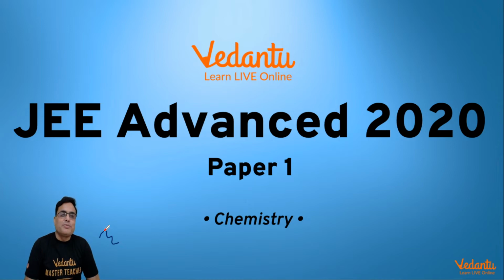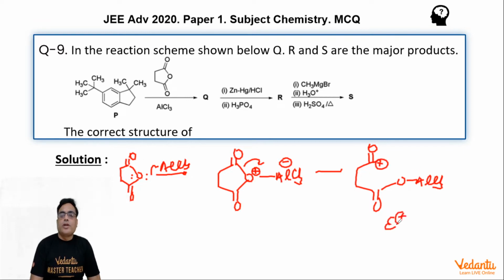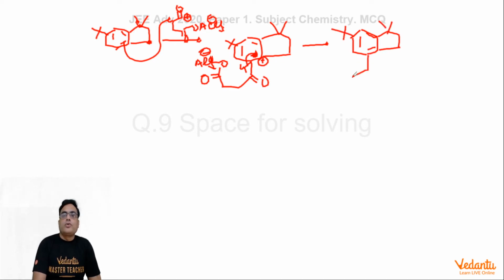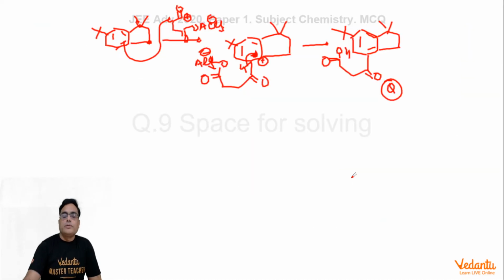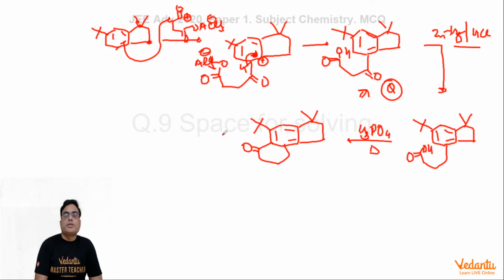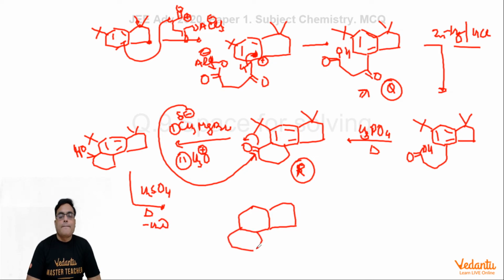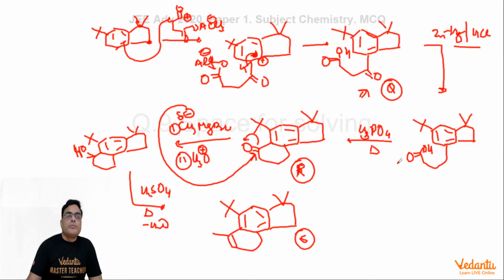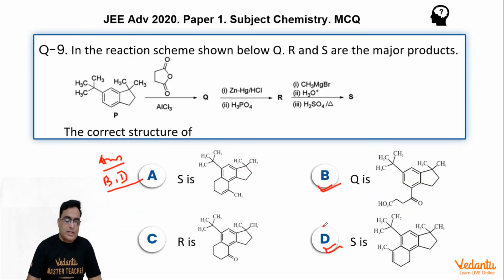JEE ADVANCED 2020 Paper-1 Chemistry Q9 MCQ Ans BD Hydrocarbons EAS Vinay Pandey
✅ Session PDF for "JEE ADVANCED 2020 Paper-1 Chemistry Q9 MCQ Ans BD Hydrocarbons EAS Vinay Pandey "

➡️In the reaction scheme shown below, Q, R, and S are the major products.
The correct structure of